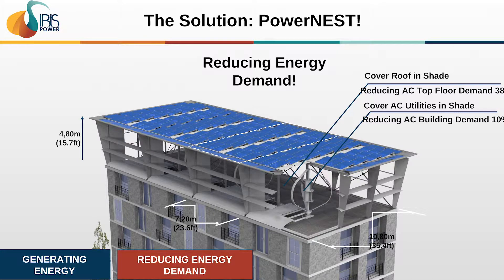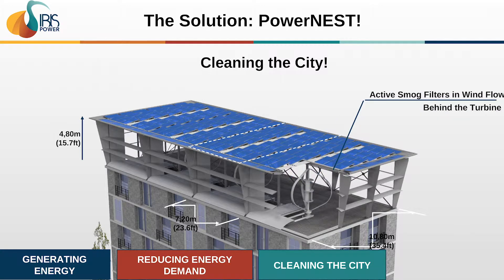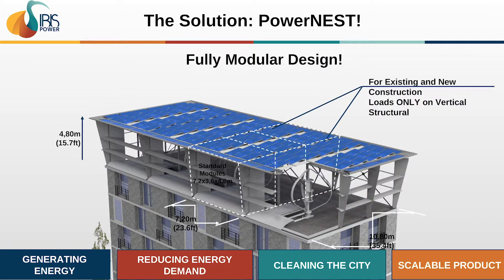IBIS Power’s CEO Alex Suma talks discusses the innovative PowerNest technology.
The world needs new, bold energy solutions. Answering this need, IBIS Power created PowerNest, an efficient, economic, and aesthetically-pleasing energy solution that can be installed on a building’s roof. At BuiltWorlds’ Buildings 2.0 Conference, IBIS’s CEO and Co-Founder made a strong case for this technology and demonstrated the positive effects it can have.